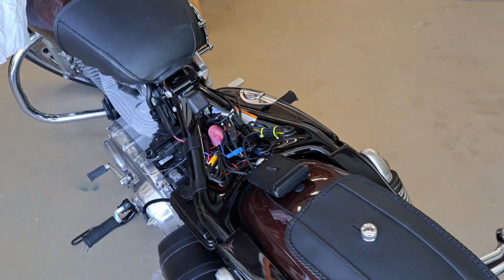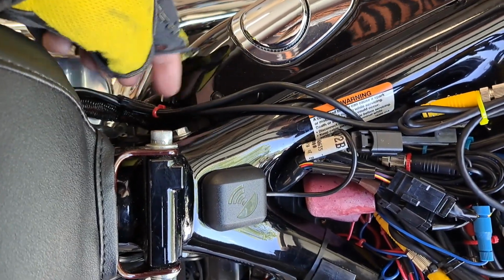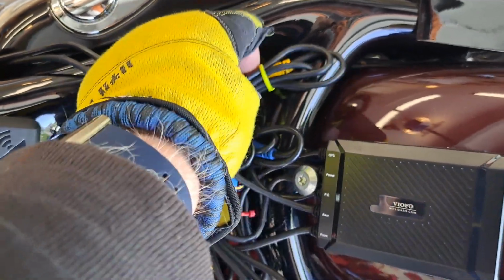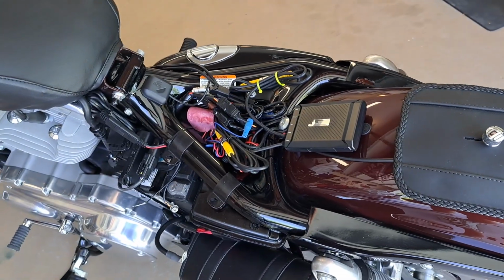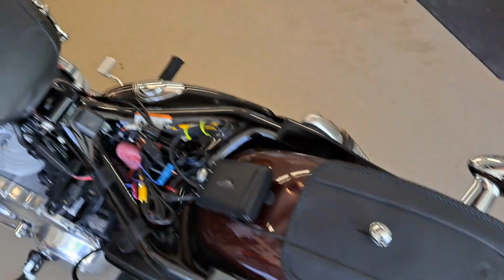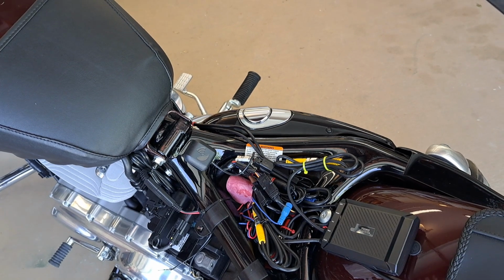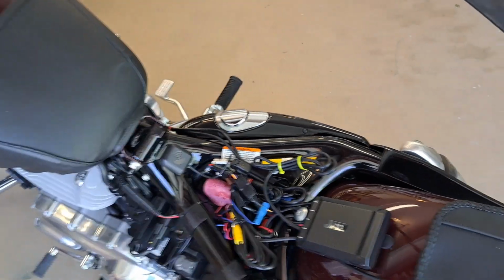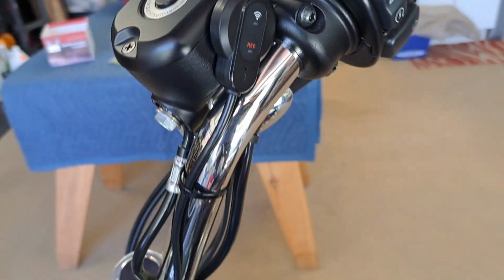Camera install Final 20230503 140436